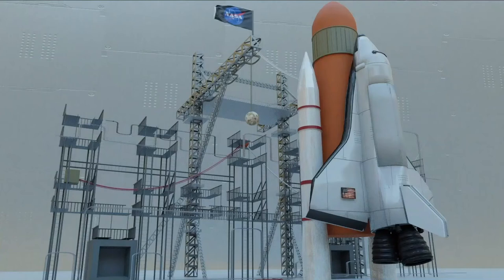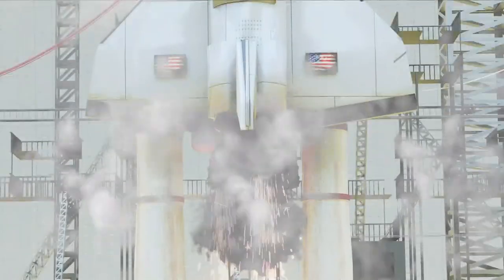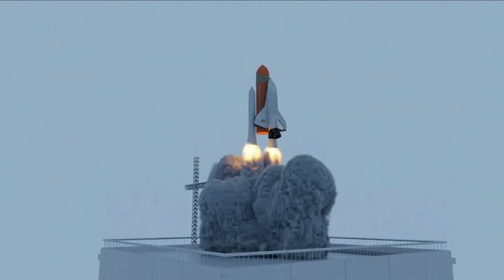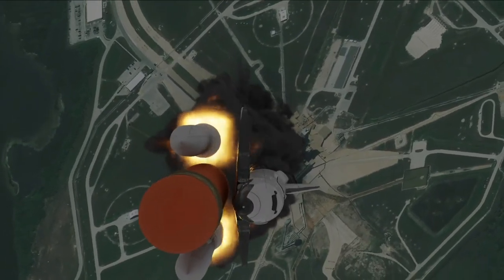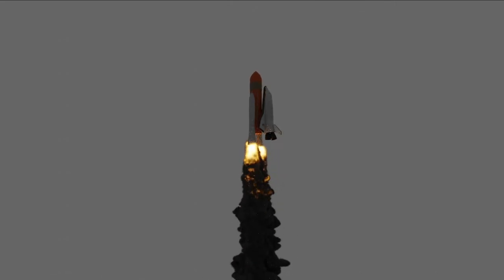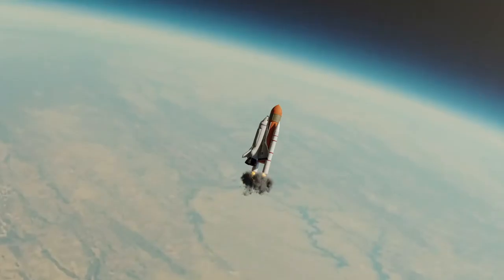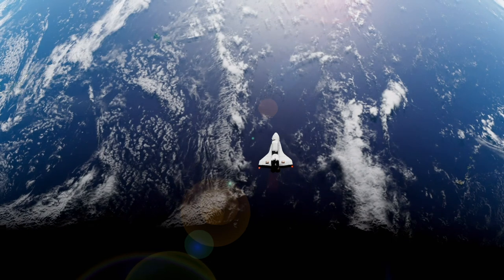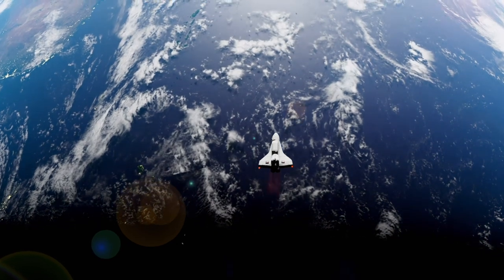Space Shuttle in Blender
Space Shuttle 3d model, Planet Earth, Smoke simulation are created in Blender 2.93 and rendered in Cycles.